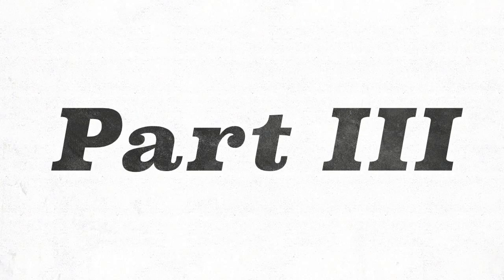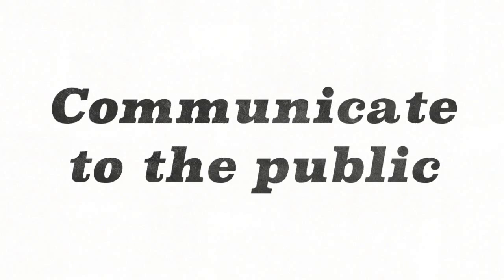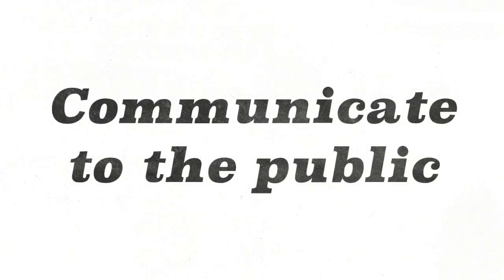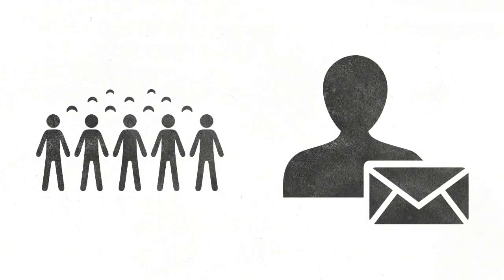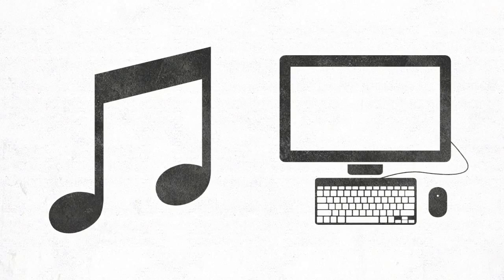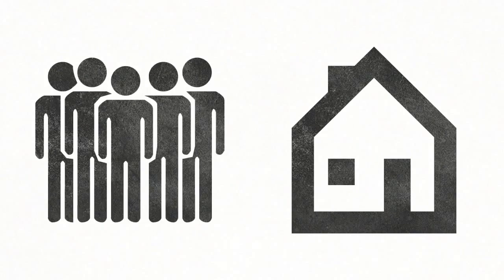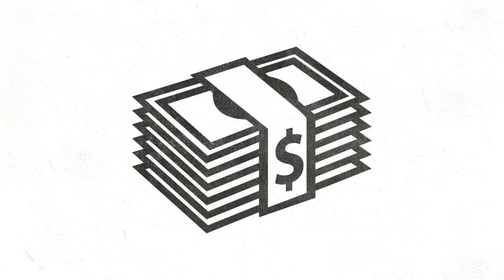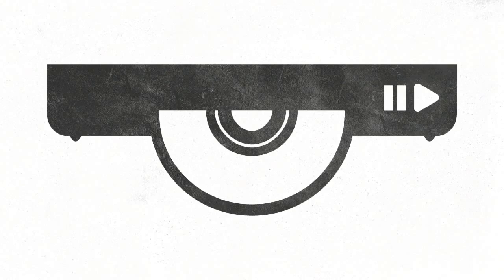3d Direct infringement of Part III works (other than by reproduction)